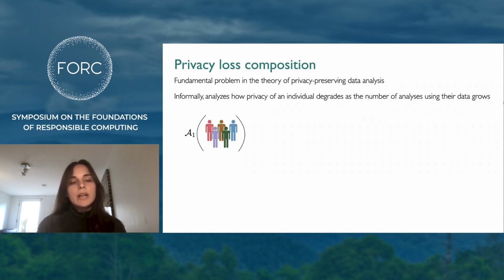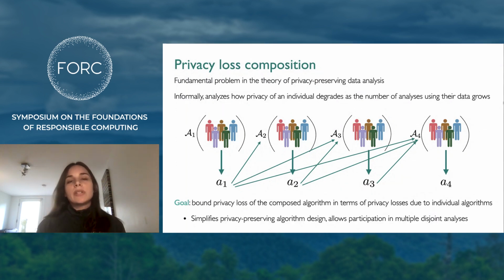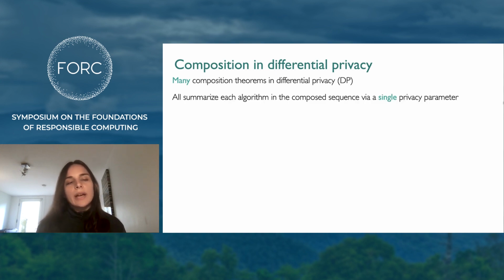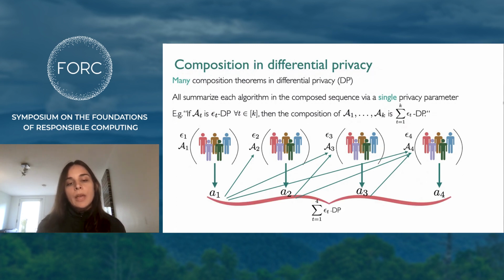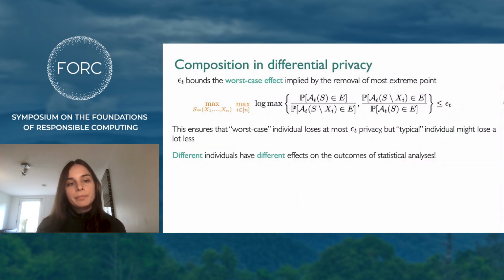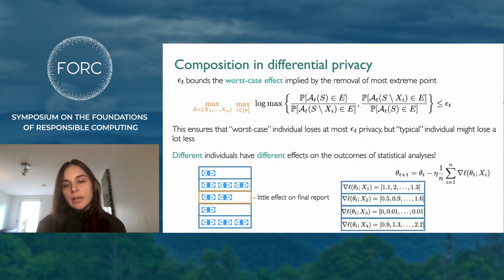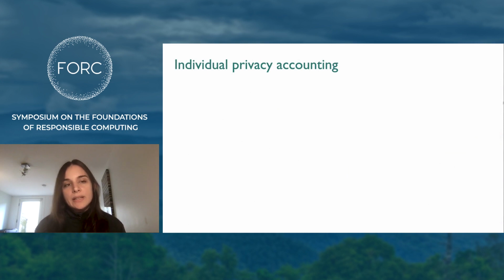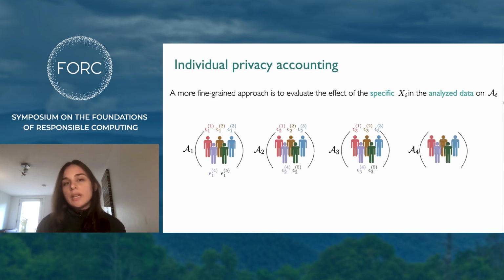Individual Privacy Accounting via a Rényi Filter (5min)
Title: Individual Privacy Accounting via a Rényi Filter
Authors: Vitaly Feldman, Tijana Zrnic
Speaker: Tijana Zrnic